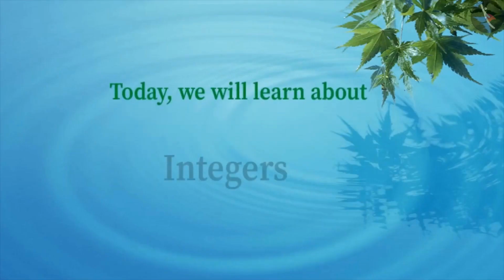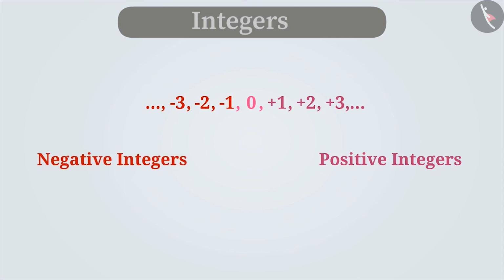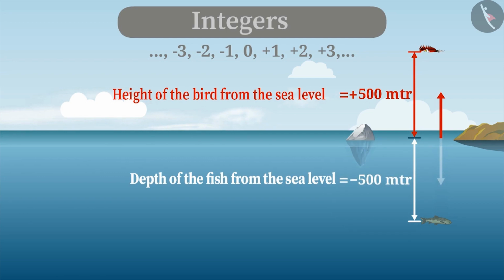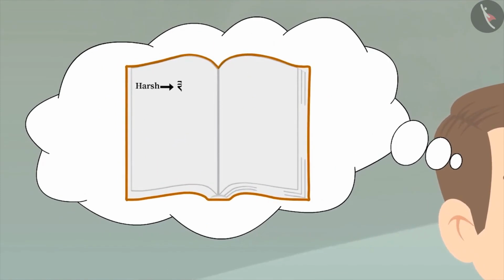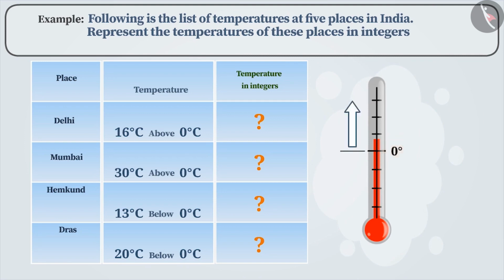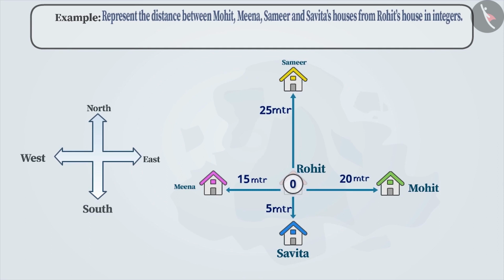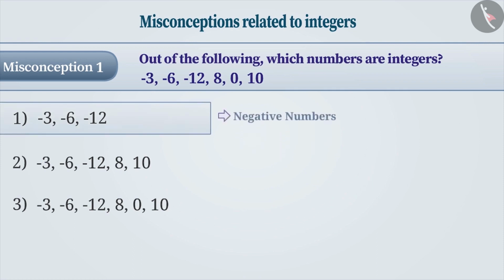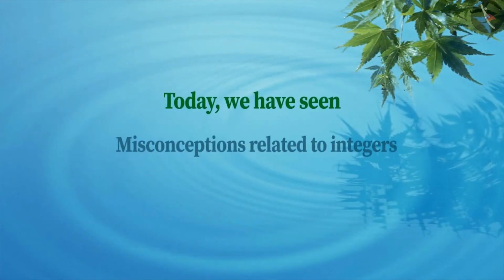Class 6 maths chapter 6 Integers (Part 1) Introduction to integers cbse ncert